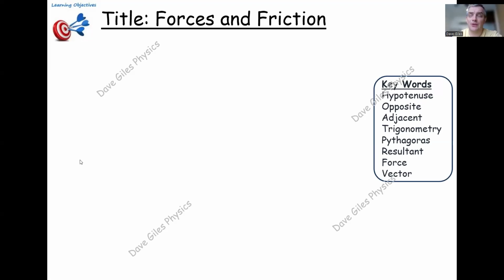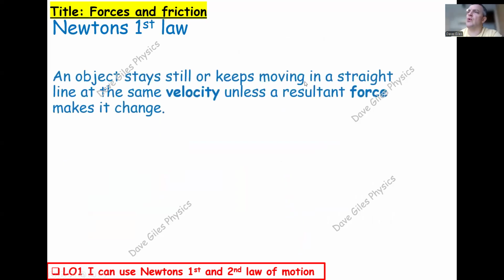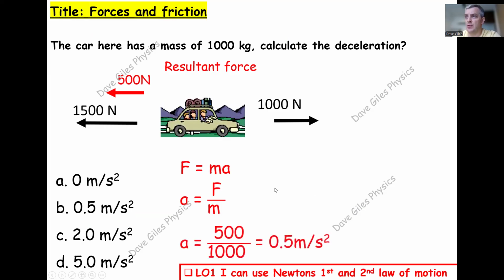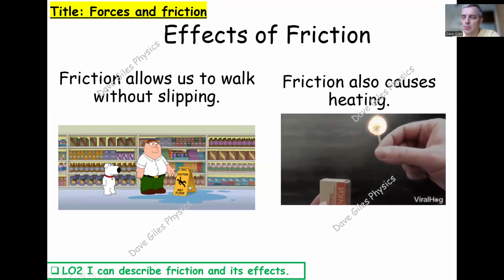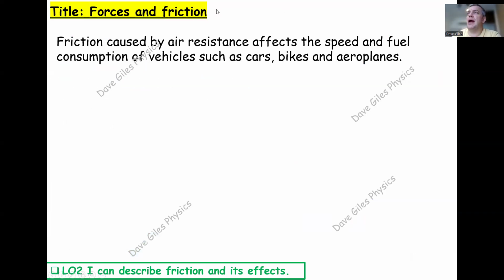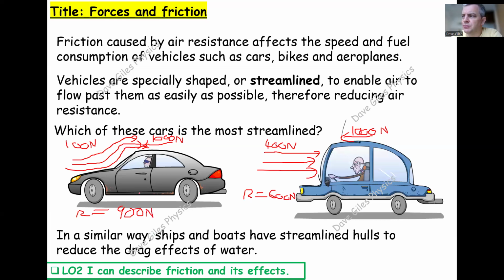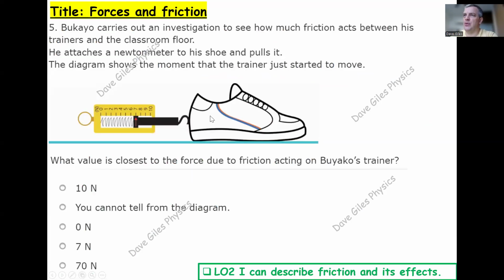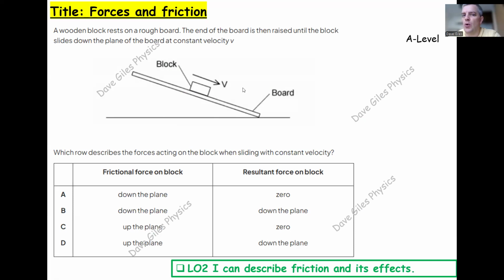Forces and friction, IGCSE Cambridge Physics (0625) for CIE, P1, Motion, forces & energy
This video starts Newton's 1st and 2nd Law of Motion, before exploring friction in various forms and its effects.